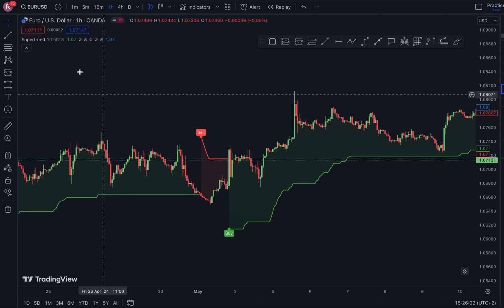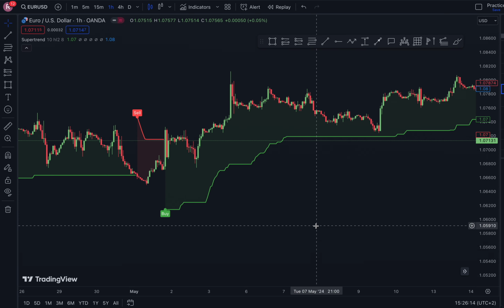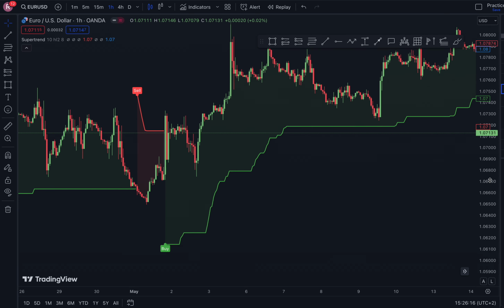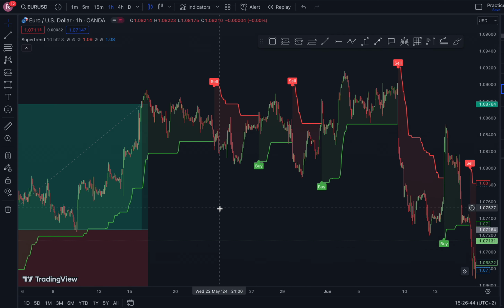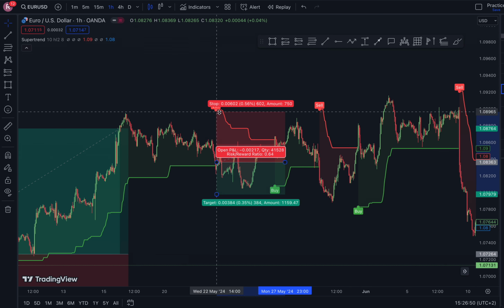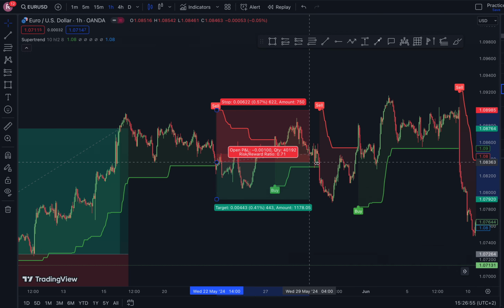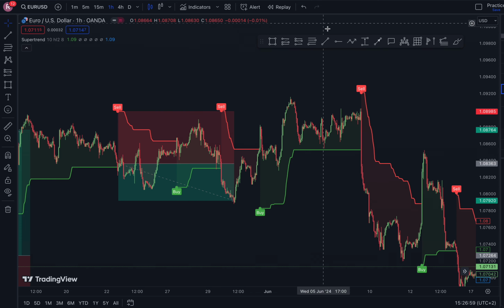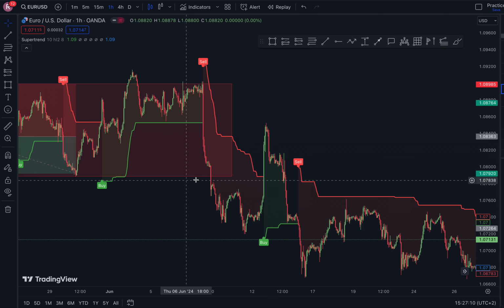WINNING Supertrend Trading Strategy | Forex Indicator